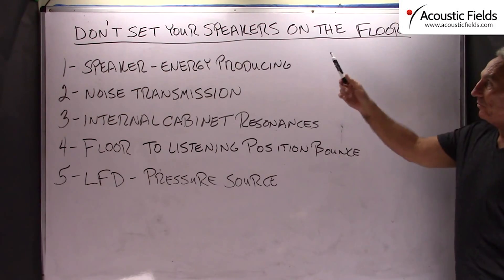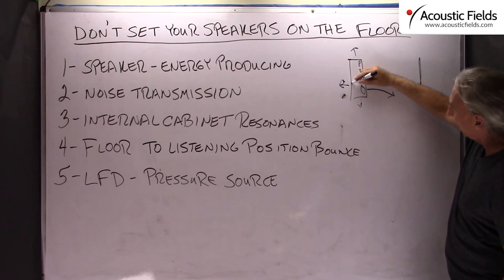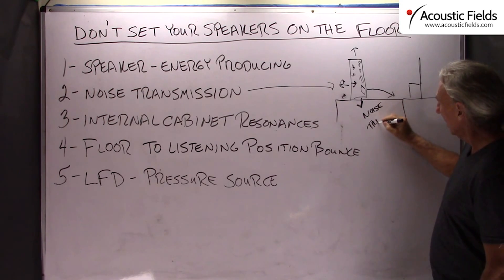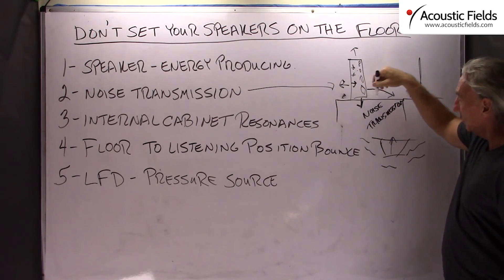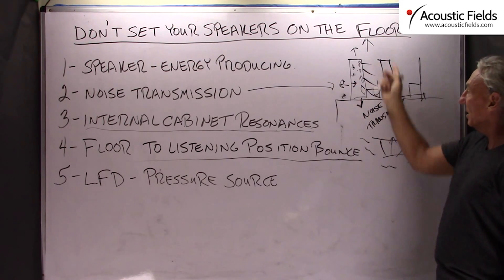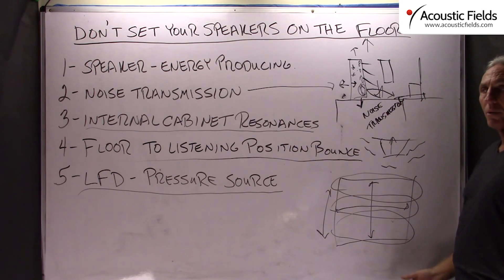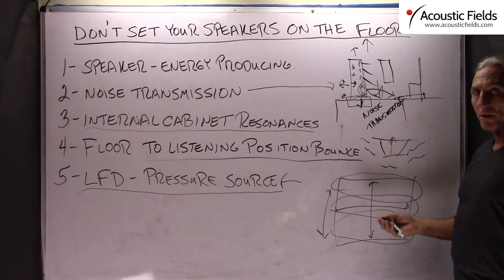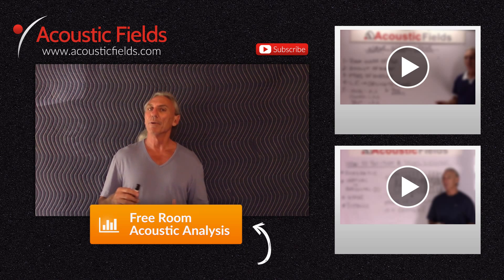Don't Set Your Speakers On The Floor!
- - Speakers on the floor must use elevation, isolation, and absorption. Elevation of speaker and listening position to minimize comb filtering, isolation from vibration of speaker to floor contact, and absorption of cabinet resonances and lower frequencies must be achieved